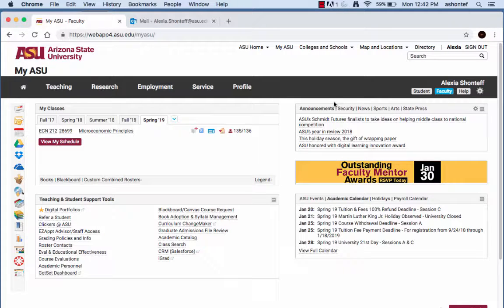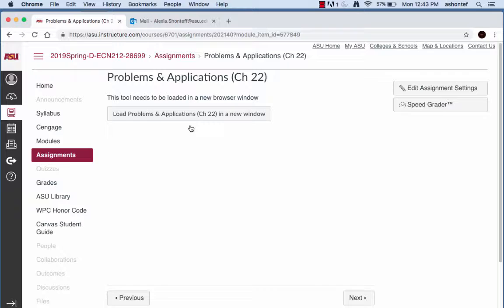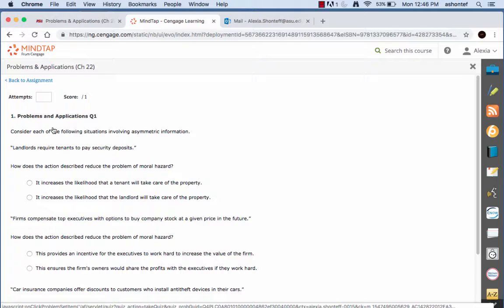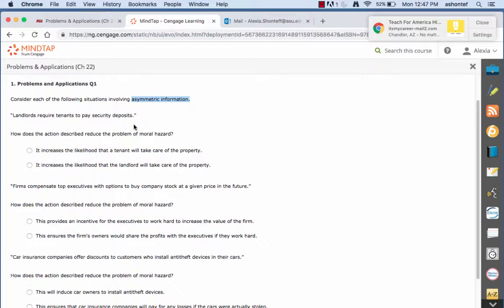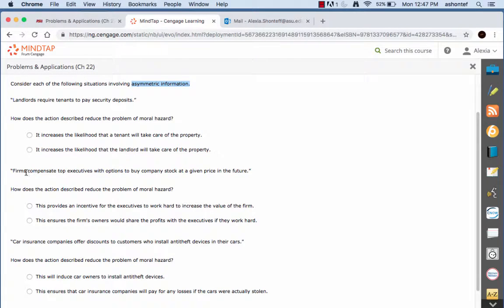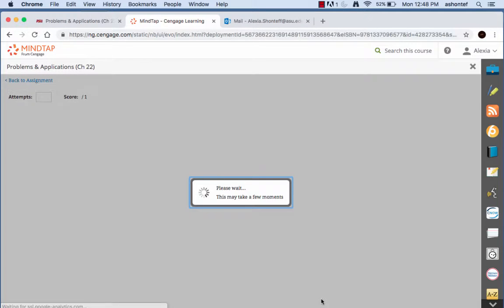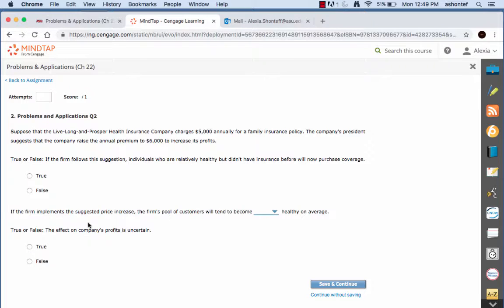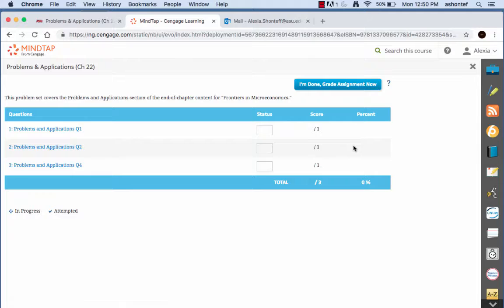Chapter22Homework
Chapter 22 homework help